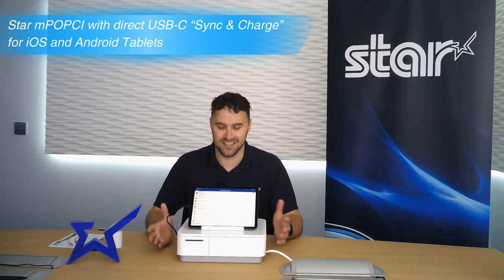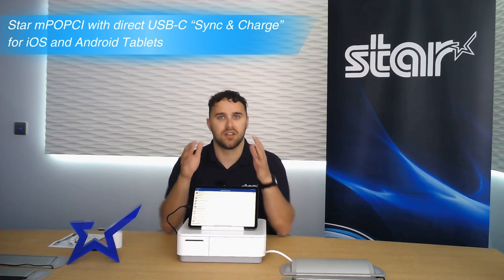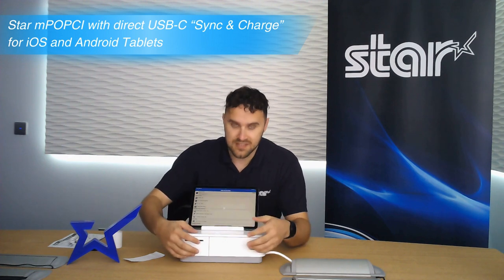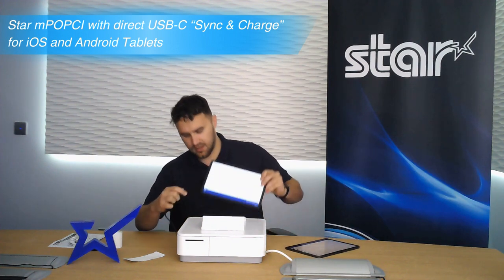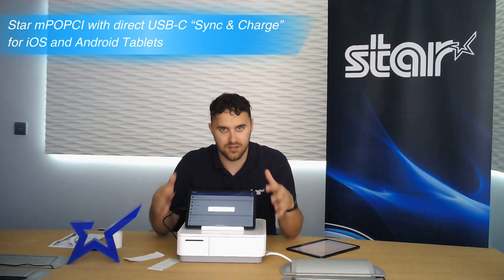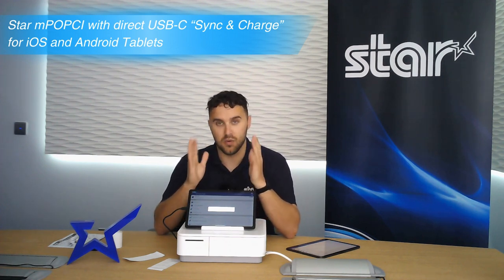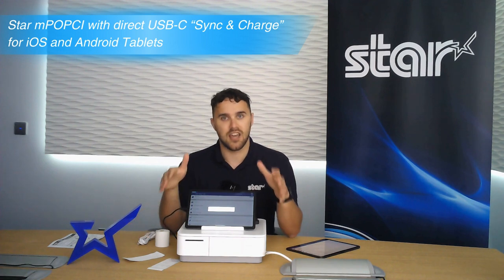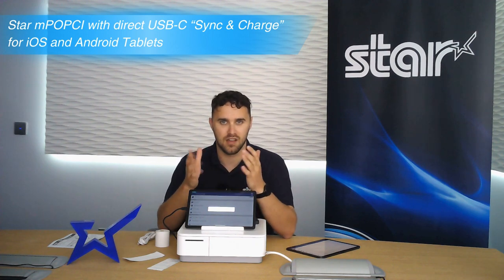mPOPCI USB C Connectivity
The Star mPOP™ is a unique combined receipt printer and cash drawer for mPOS and Tablet POS, simple and elegant, yet loaded with intuitive design features. At just 10cm high and 30cm wide, the mPOP™ is easily transportable and offers a contemporary alternative to a traditional cash register or EPOS system for stores, cafés, salons, pop-up shops, street food vendors and food vans. The mPOP can be easily secured on any counter top or or can be fixed under the counter.